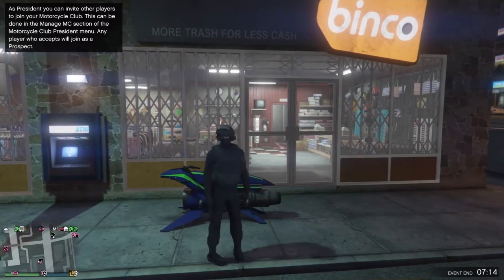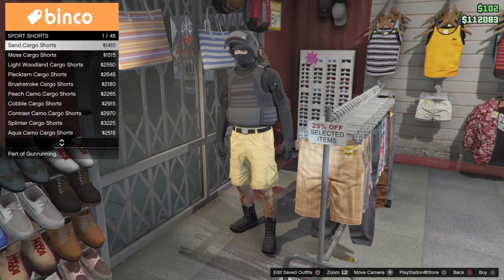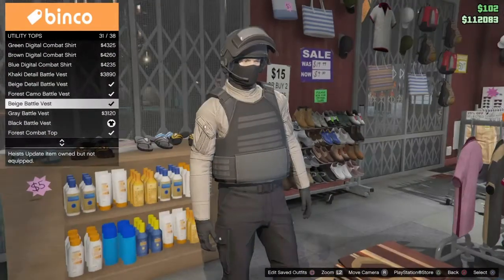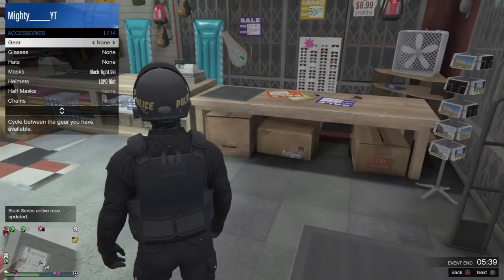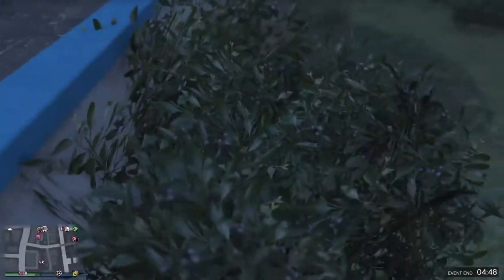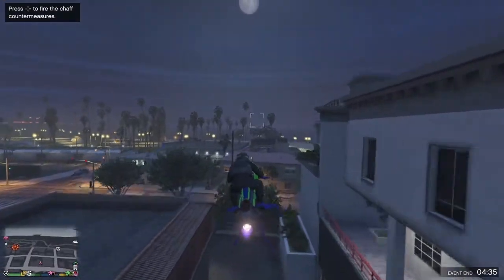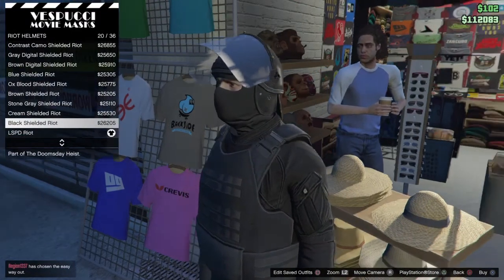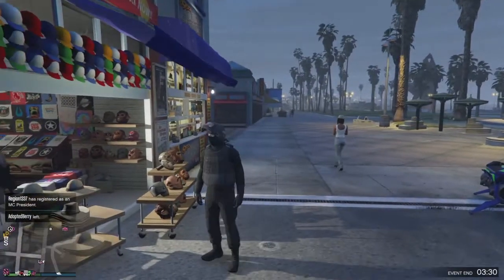GTA 5- Custom police outfit tutorial